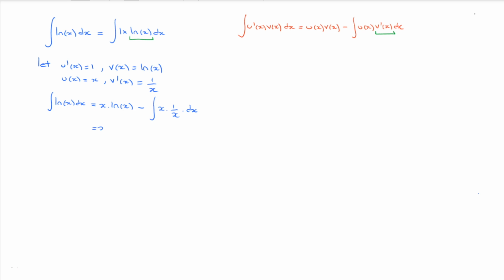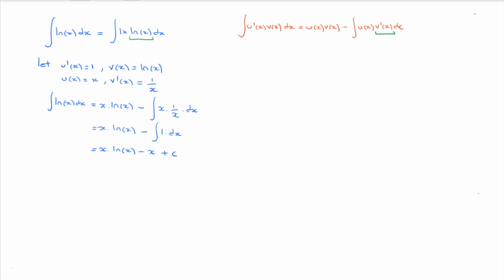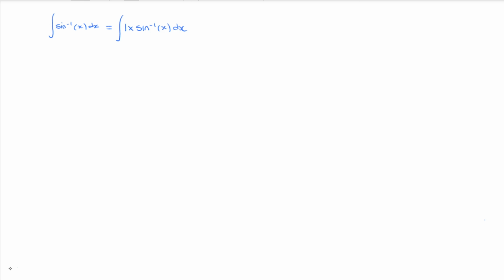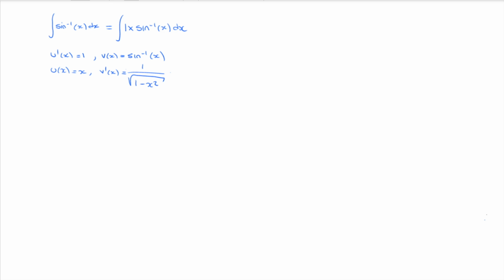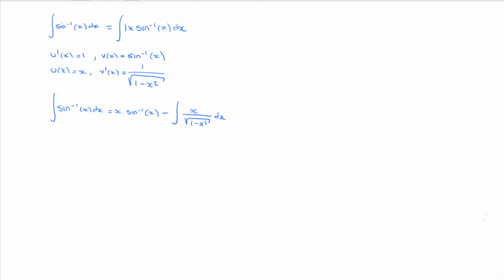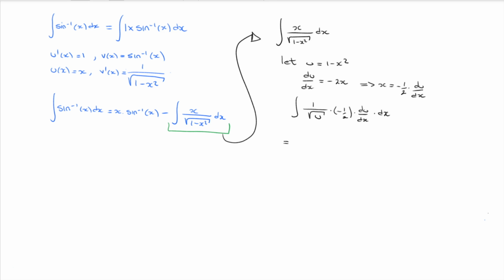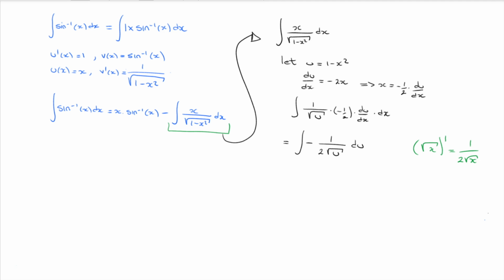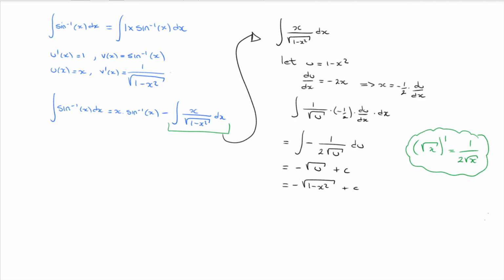Integration by Parts - Video 3 - integrating sin^-1(x) a must-know trick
We learn how to integrate the natural logarithm, ln, as well as arsin, using a must-know trick when learning integration by parts. This same method can be used to integrate arccos, arctan, ... . The method is clearly explained and illustrated with two detailed examples.